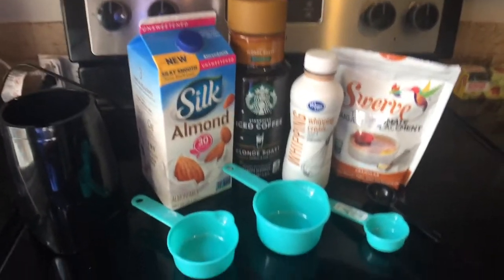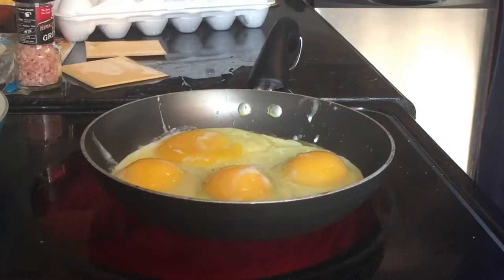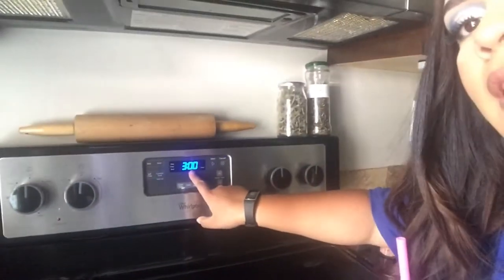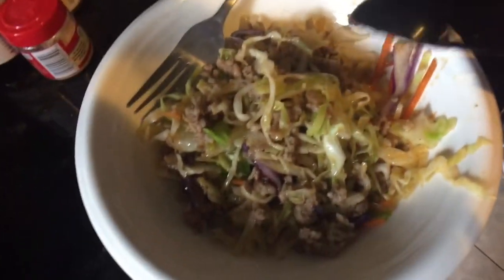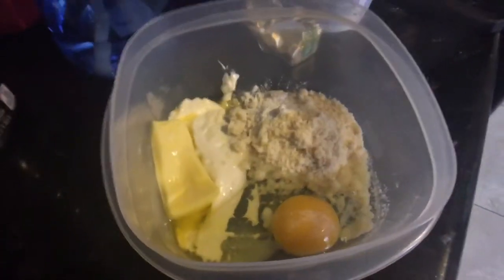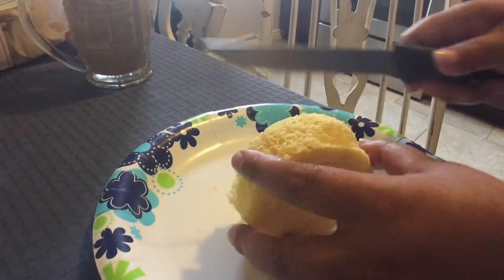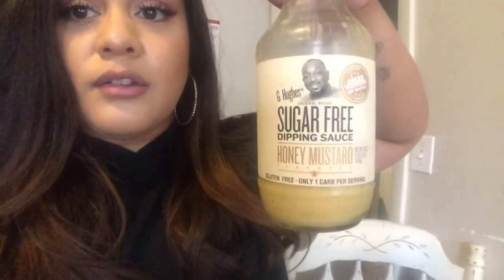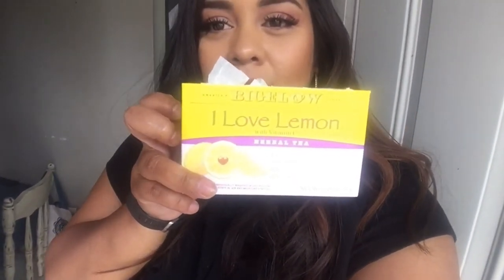DOWN 10 LBS IN ONE MONTH | WHAT I EAT IN A DAY ON KETO TO LOSE WEIGHT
Dodo Mink Lashes: Cayeslayyy for %5 off your purchase

Hi guys, my name is Casey and I like to create all tpyes of content including prison wife support videos, beauty, mukbangs, and just whatever I feel like at the moment. Above all of this I am a mother, and I created this channel as an outlet for myself to be able to be my own person and enjoy something for myself. Thanks so much for taking the time to watch my videos and I hope by now you have subbed! XoXo